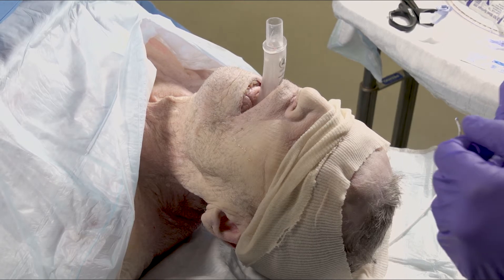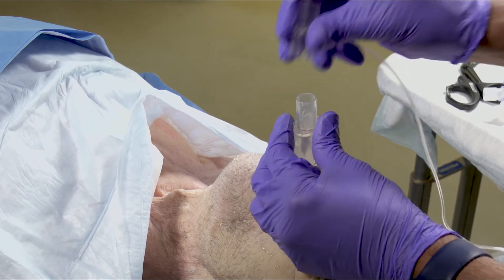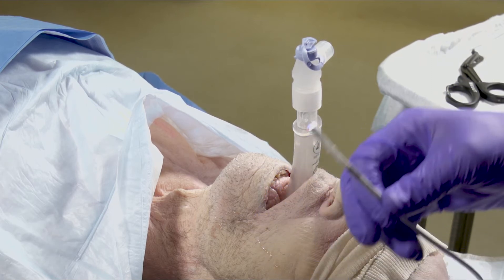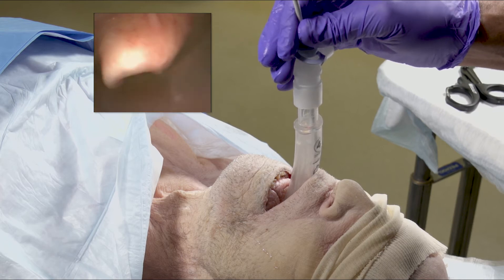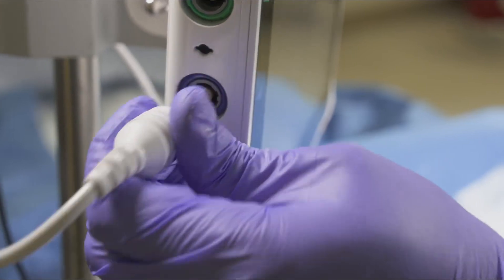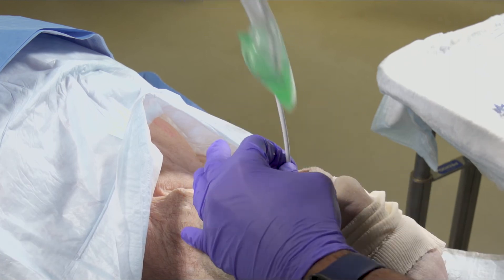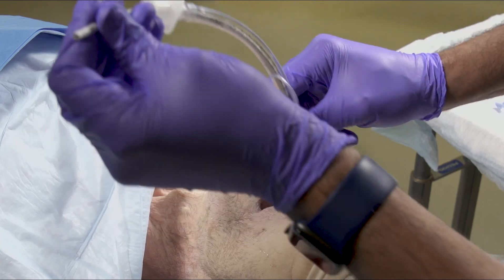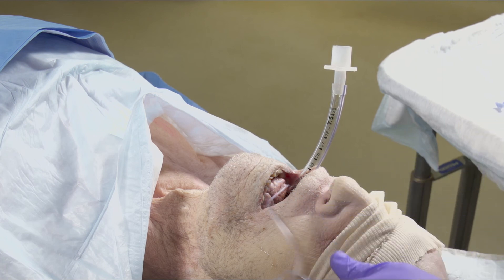Flexible bronchoscope-guided endotracheal intubation via an i-gel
Dr. Munish Goyal, EM/CC Physician at MedStar Health, demonstrates how to perform a flexible bronchoscope-guided endotracheal intubation through an existing i-gel supraglottic airway.